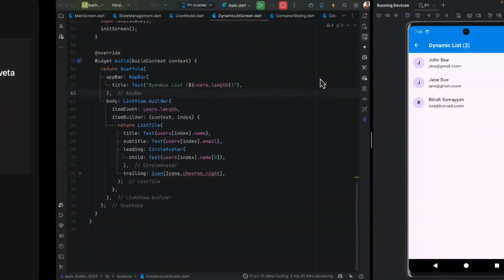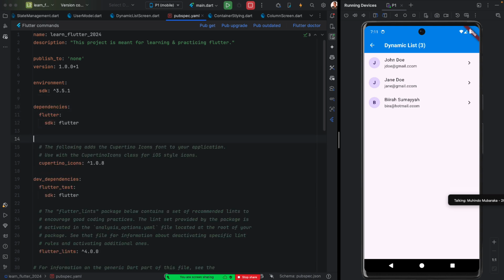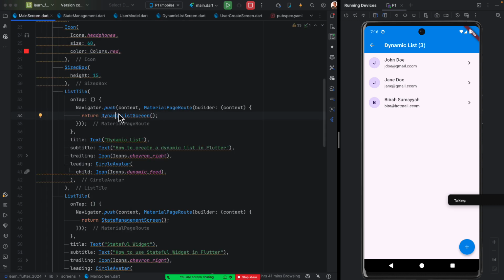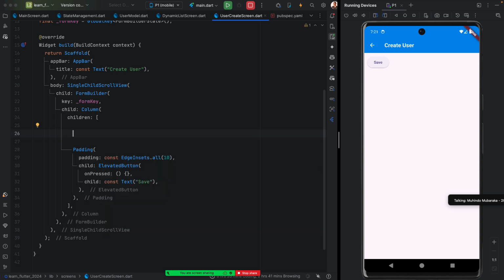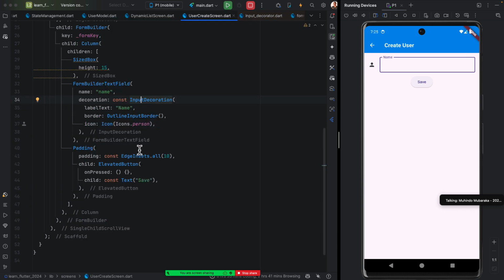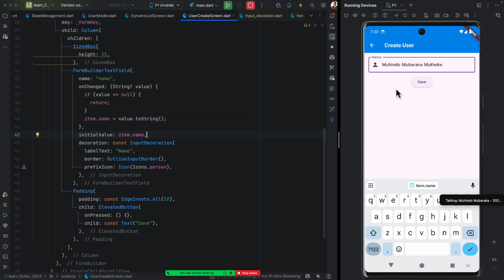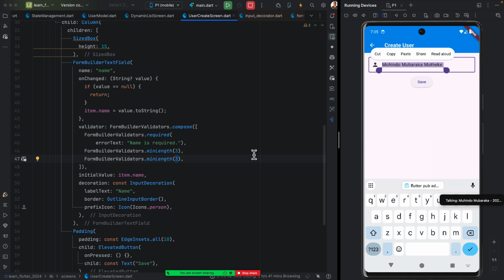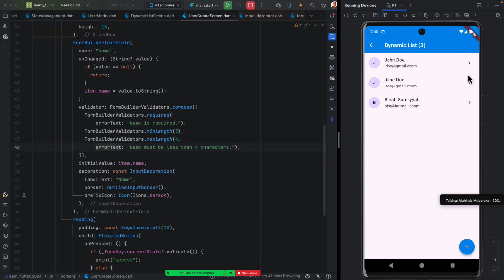PATRT 8. Dynamic Lists, Form-builder & Form-validator Package